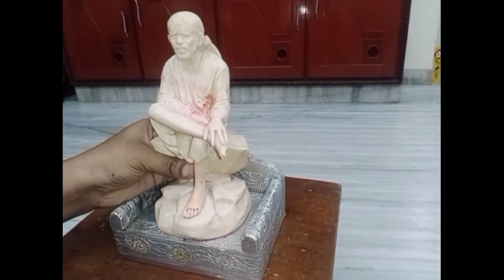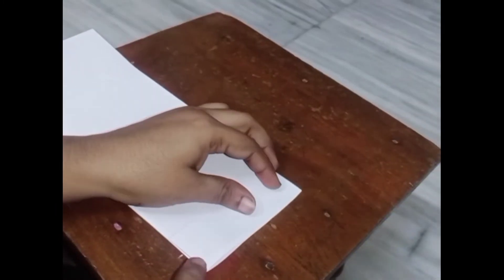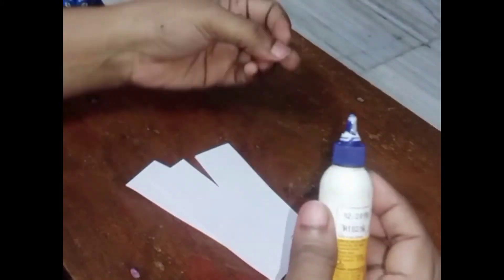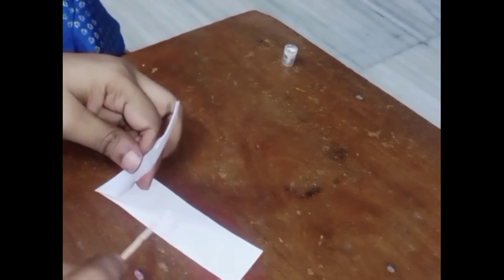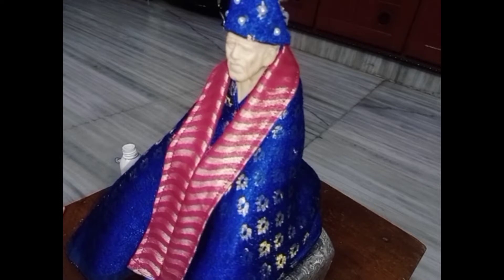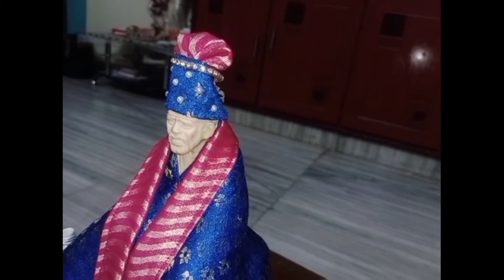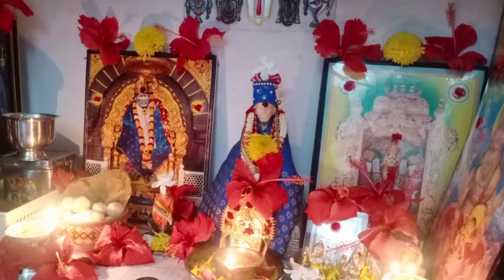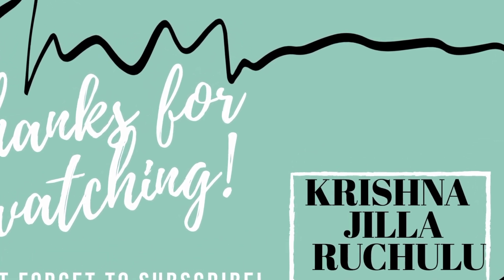🙏మా ఇంట్లో జరిగిన గురుపౌర్ణమి పూజ🙏 || Sai Baba cleaning and alankaram ll In telugu